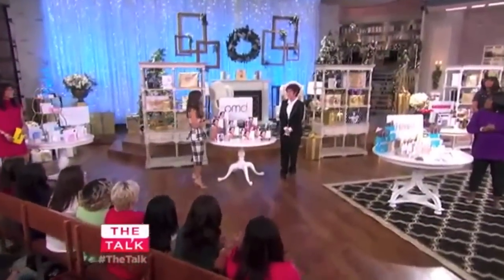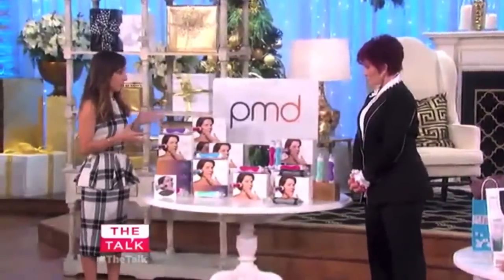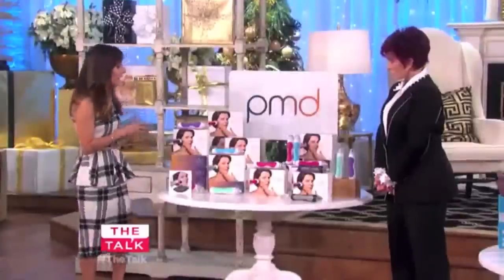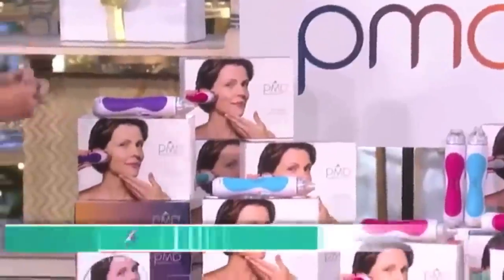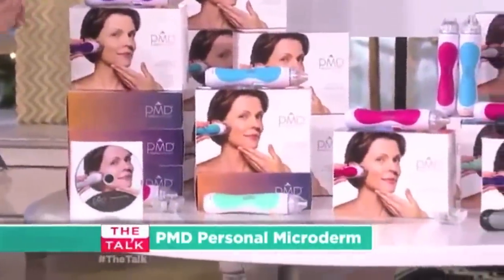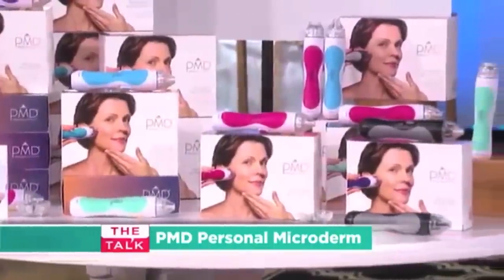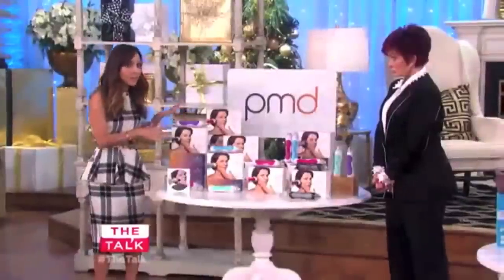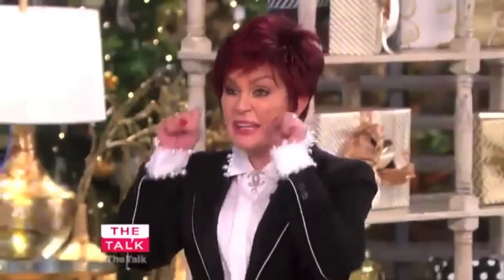PMD on The Talk 2014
The PMD Personal Microderm is all about getting salon quality results at home. It reveals younger-looking skin by minimizing the appearance of fine lines, wrinkles, hyper pigmentation, age spots, and even blemishes!